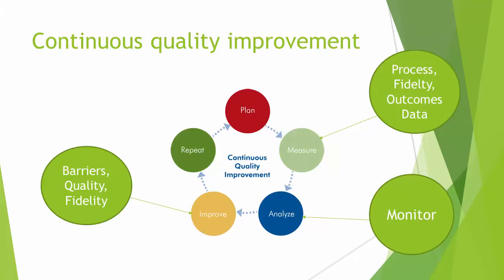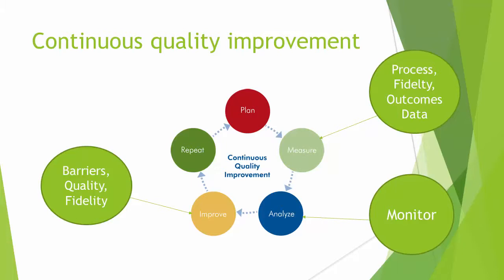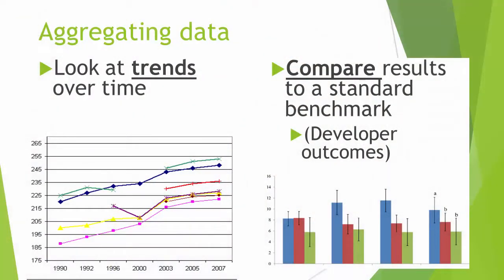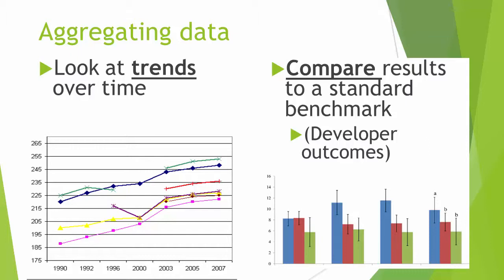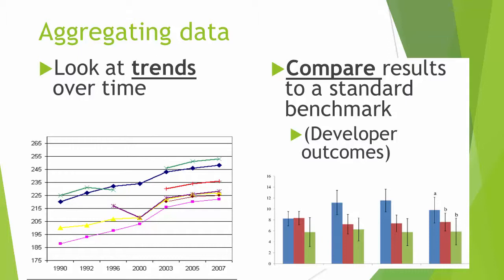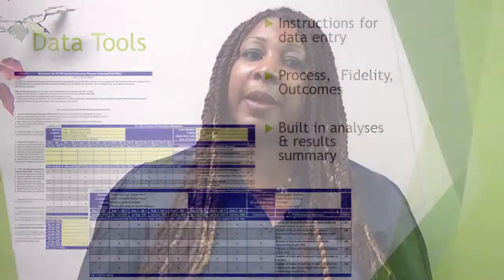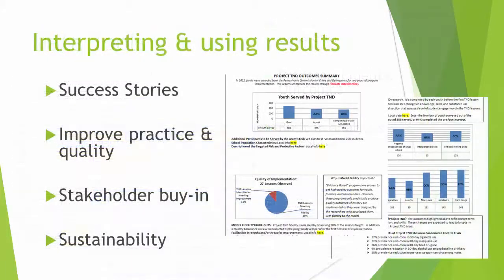Creating a Strong Evaluation Plan: Utilizing Data to Improve Quality